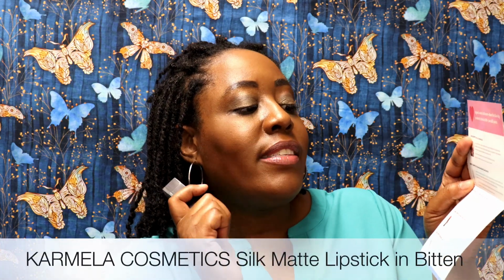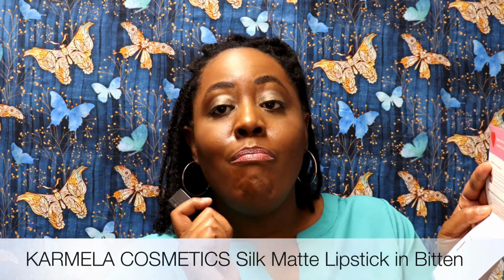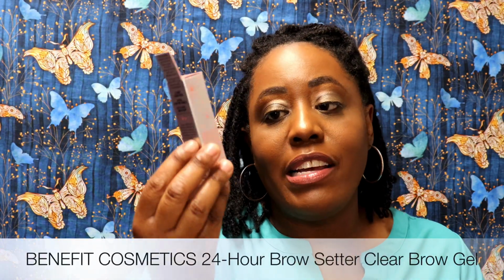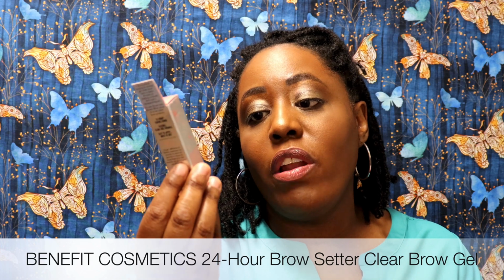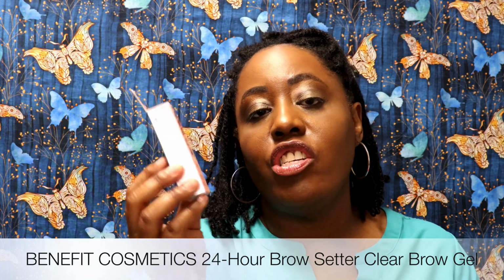IPSY GLAM BAG Review February 2021| Is it WORTH $12?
Hey y'all...here is my my IPSY February 2021 glam bag review. I’m trying to decide if this $12 IPSY bag is worthy of my coins. It’s generally a good value. If you're looking for a great IPSY glam bag review, this video will not disappoint.